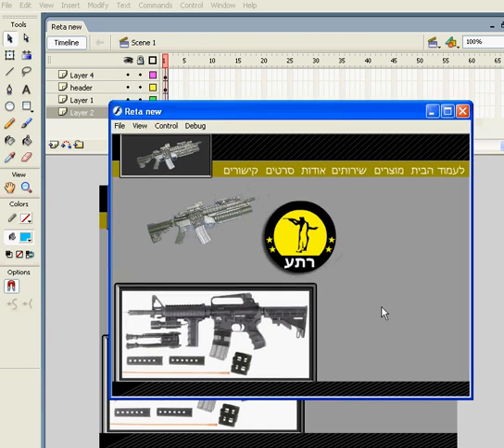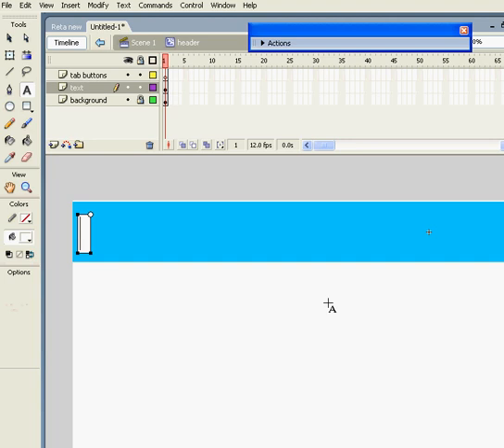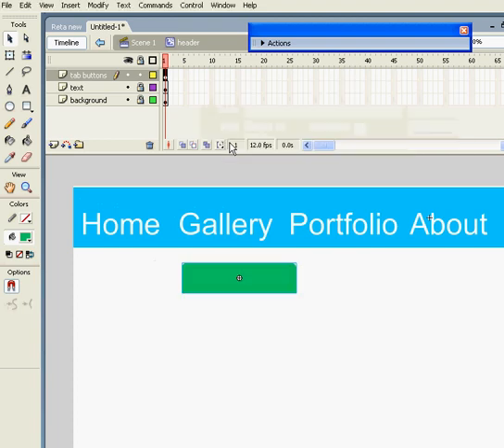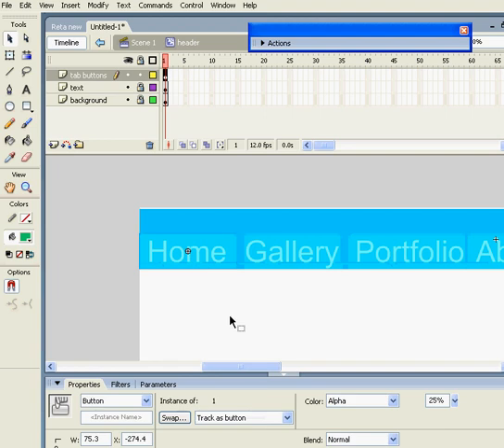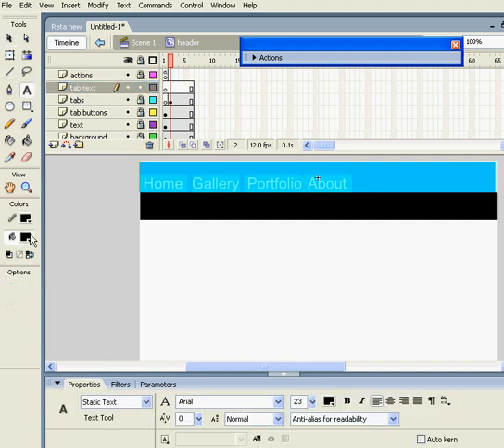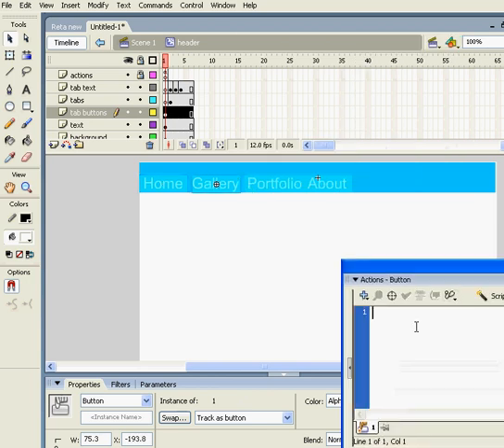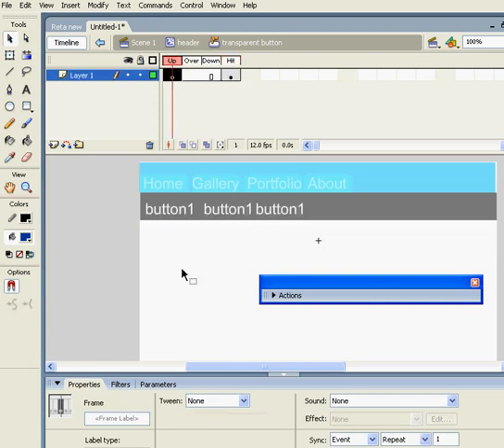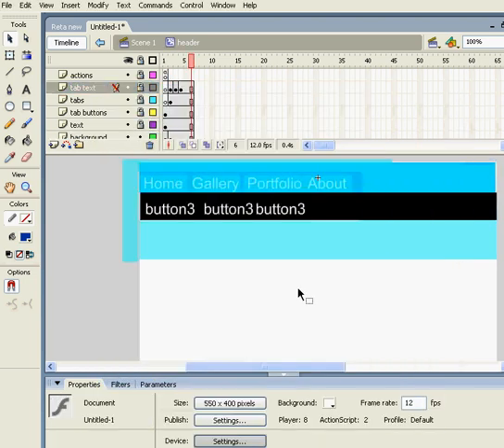Flash tutorial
Flash tutorial (testing)